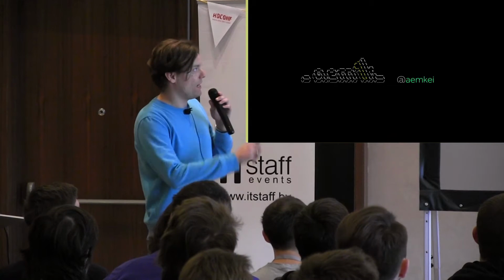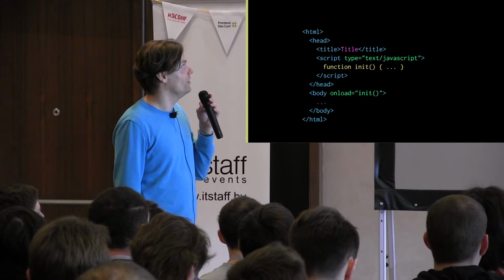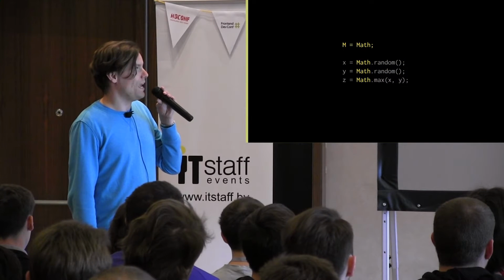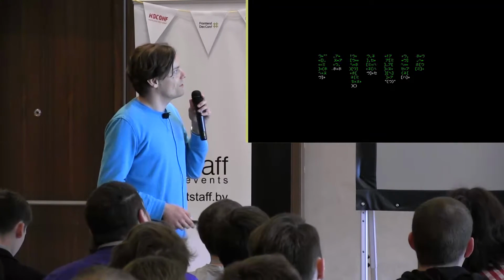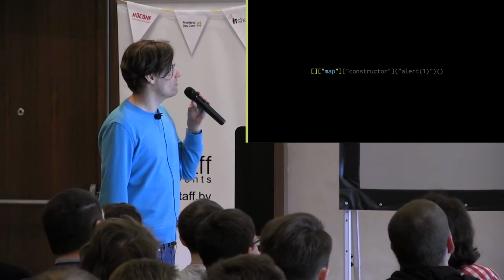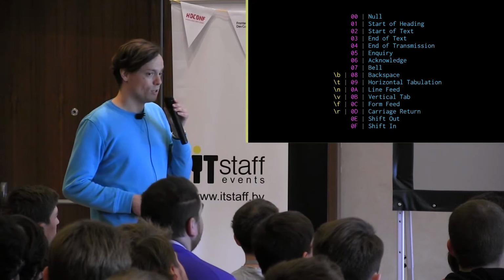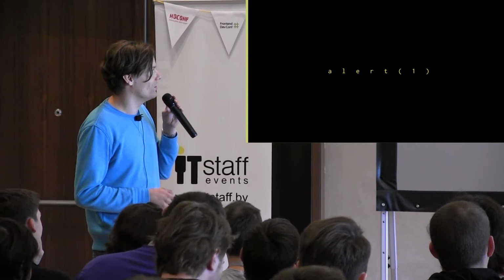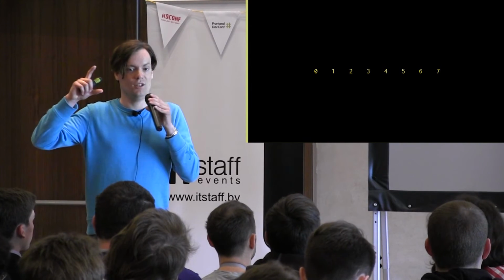# Self Modifying Code, Martin Kleppe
How do we write small programs that output their own source in a different way? Can we create mindbending animations using less than 1024 bytes of JavaScript and HTML? What will we see when we pass the limits of the language? Join this talk to learn things that you never thought were possible!